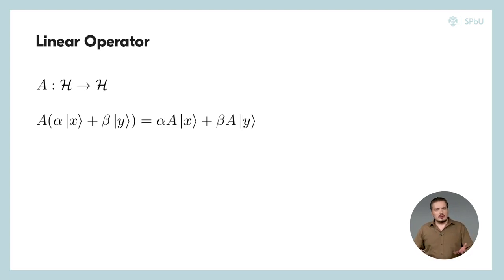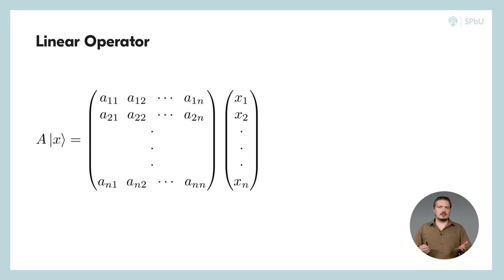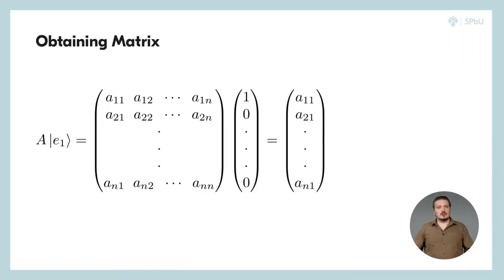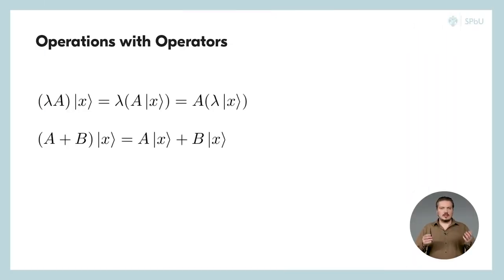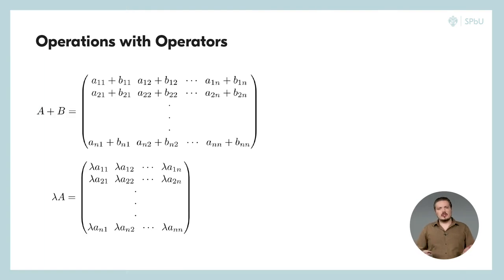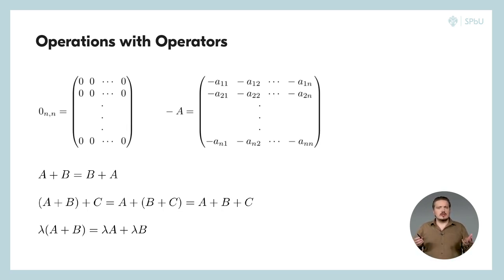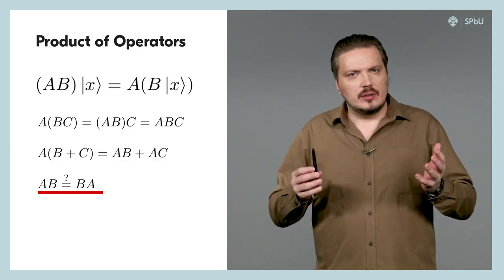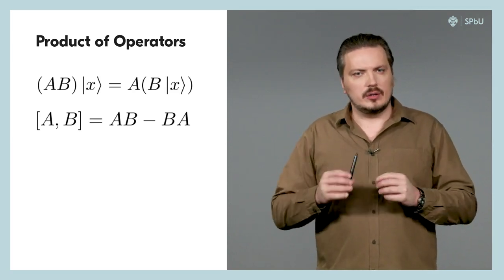Lecture 26 - Linear Operators in quantum computer | Quantum Computing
A lecture which describes how Linear Operators are used in quantum computers.